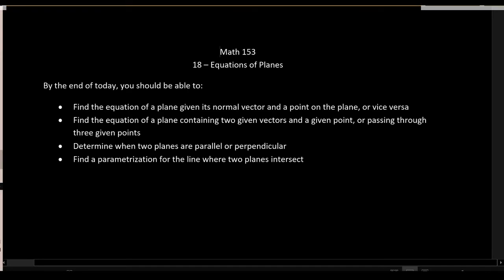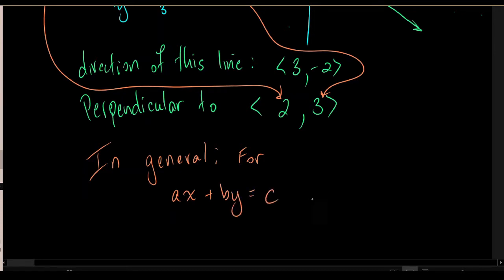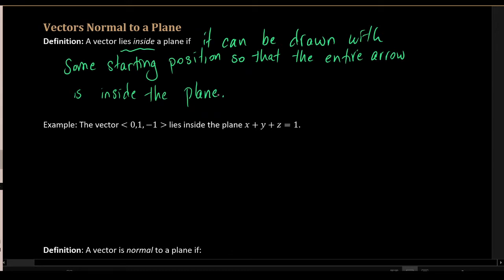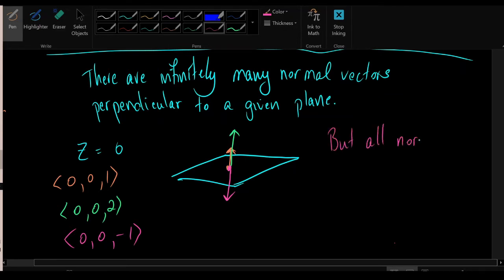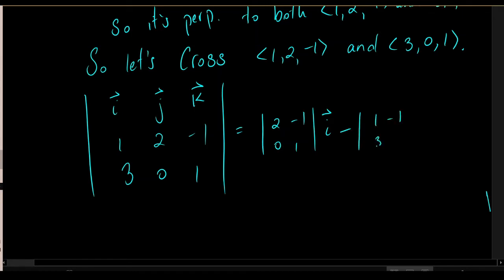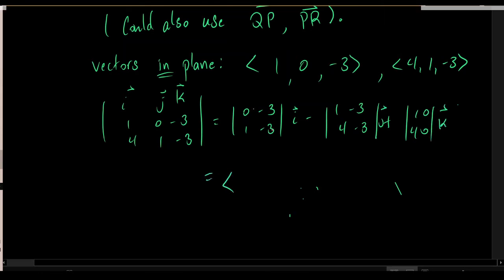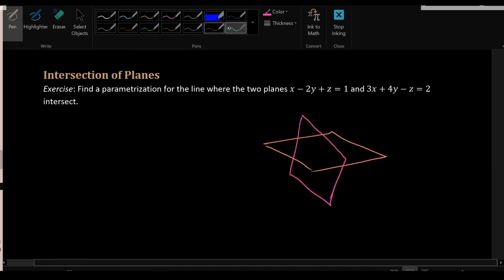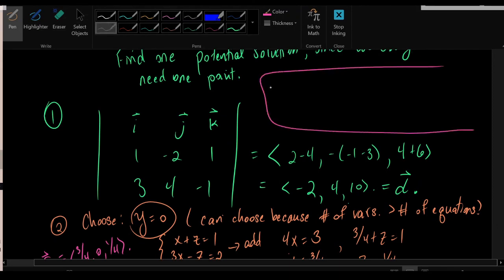Calculus III - 18 - Equations of Planes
00:00 Introduction
02:25 Review of Lines
08:14 Normal Vectors and Equations of Planes
22:52 Practice - Finding Equations to Planes
39:15 Graphical Relationship between Planes
44:50 Line where Two Planes Intersect